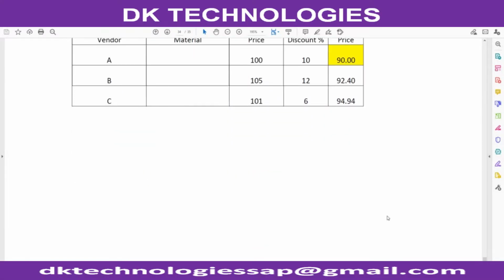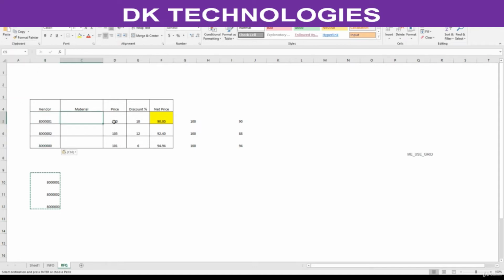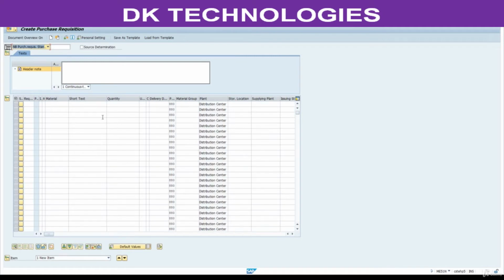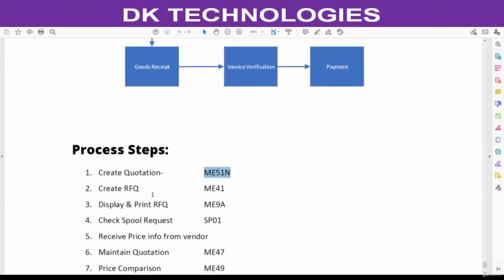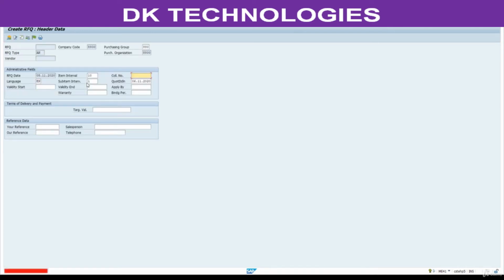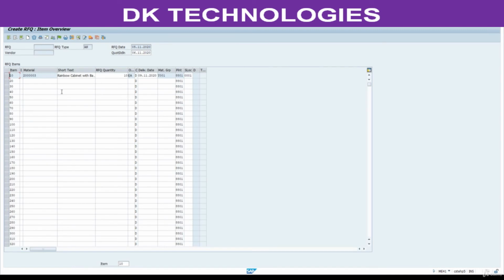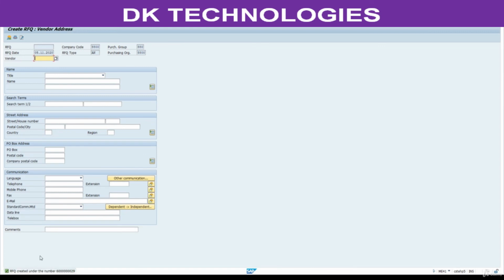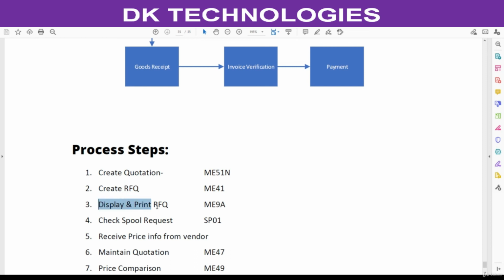How to Configure Request for Quotation in Material Management | DK TECHNOLOGIES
Material Management
sap MM
about sap
sap software
mm course